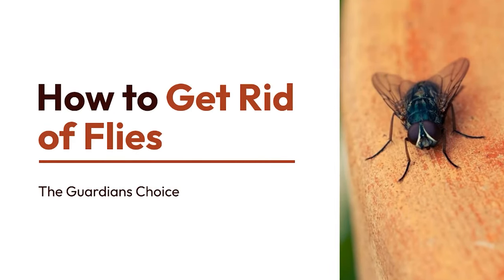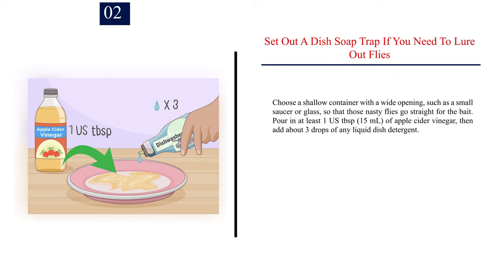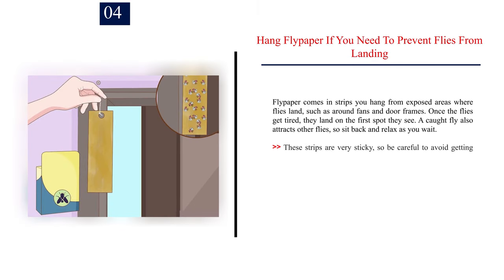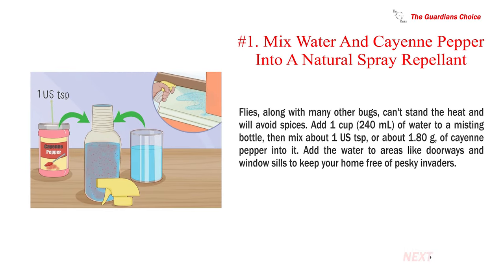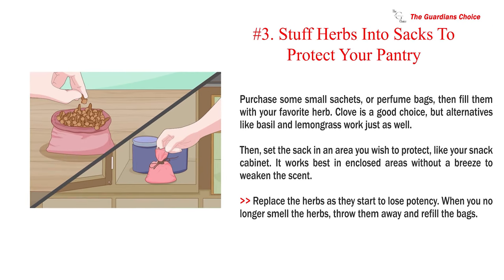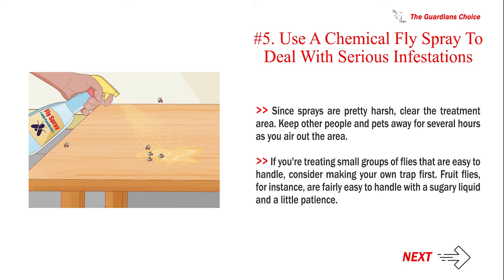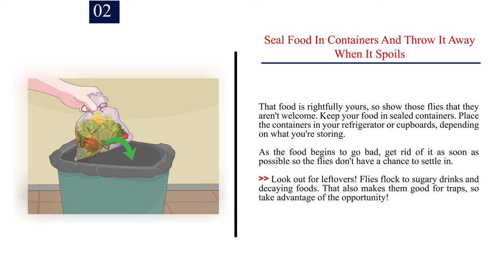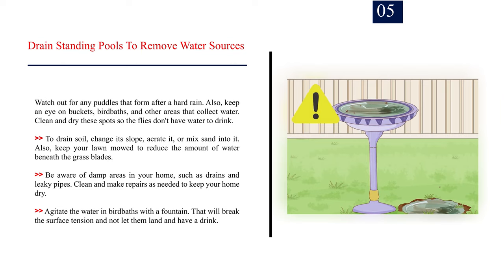3 Ways to Get Rid of Flies | The Guardians Choice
How to Get Rid of Flies.

Flies are common household nuisances that spread illness by contaminating food and various other surfaces. Some flies, like deer and horse flies, even bite! Show them whose home it is by using a variety of traps, repellants, and chemical sprays. As you eliminate flies, find ways to prevent them from coming in your home by cleaning up trash and other sources of infestation. By using these treatments consistently, you can make your home less appealing to flies as a source of food and shelter.

✅ Explore this Article:

Method. 1: Trapping and Catching Flies
Method. 2: Repelling and Poisoning Flies
Method. 3: Cleaning and Securing Your Home

🎵 Music Credit 🎵

14. Joshua Bloom. Pest Control Specialist. Personal interview. 8 May 2020.